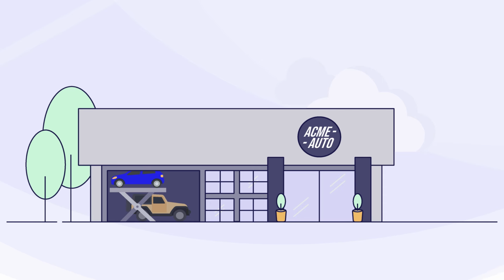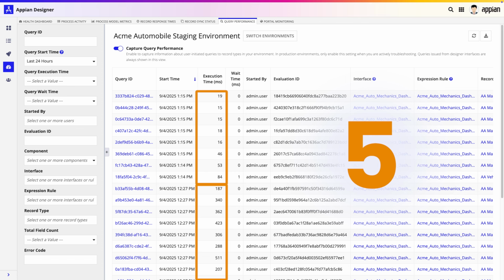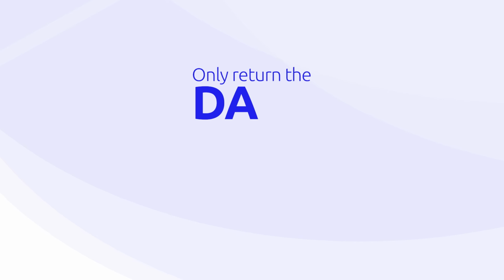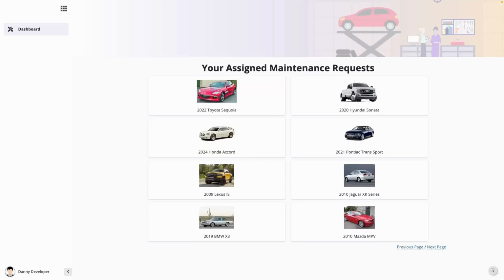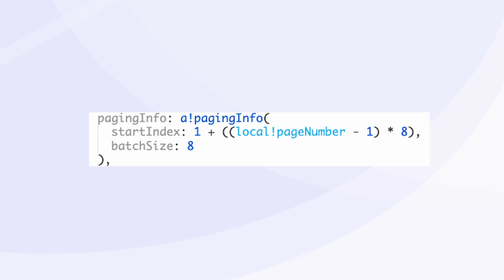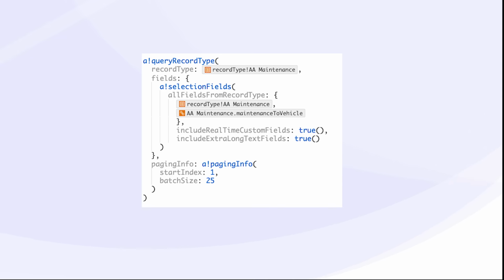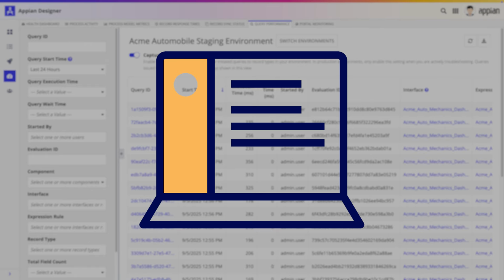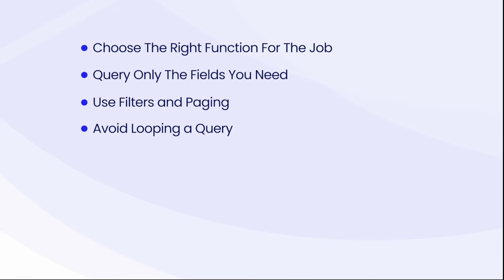How to Write Efficient Queries in Appian for Better Performance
Is your Appian interface running slow? Inefficient queries are often the cause. This video shows how to optimize your queries and follow the key principle of only retrieving the data you need to make your applications faster.

00:00 - Introduction to Query Performance
01:09 - Choose the Right Tool for the Job
02:06 - Query Only the Data You Need (Fields and Rows)
02:26 - Fields: Beware of 'Expensive Fields'
03:22 - Rows: Filtering and Paging
04:14 - Avoid Common Performance Pitfalls
04:59 - Use the Query Performance Tab
06:08 - Recap